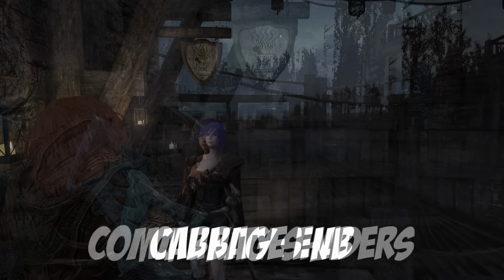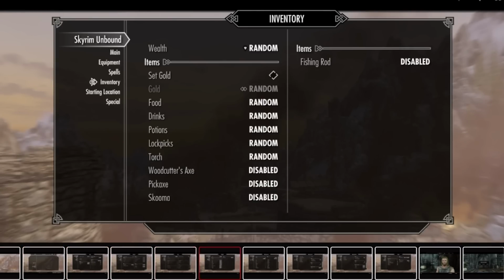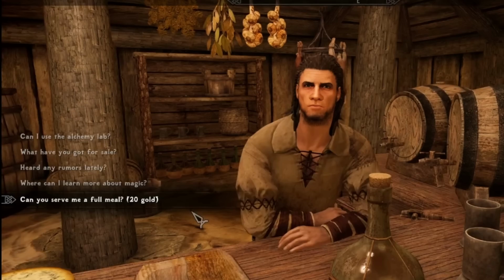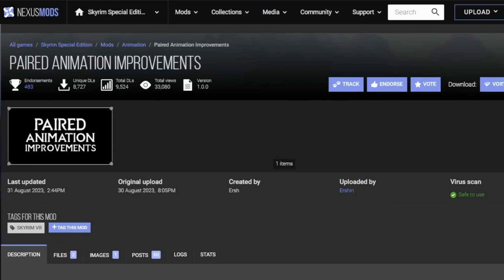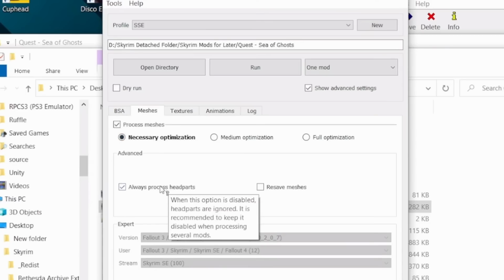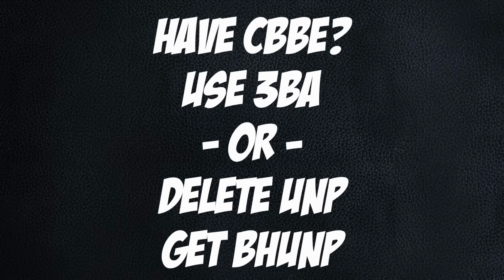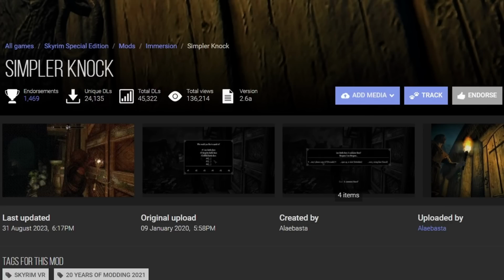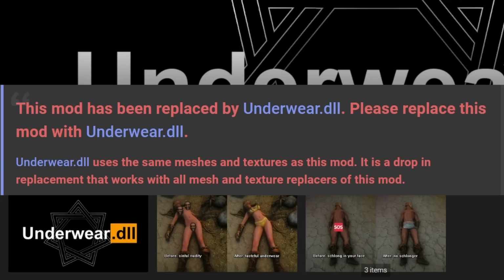Delete These Mods Today 2: Delete Harder! | Skyrim Modding Guide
A guide to getting the detritus out of your modlist.  This time with more explosions!  [Two]

Video Navigation
0:00 | Intro
0:10 | Try Skyrim SE/AE!
0:36 | ENB or Community Shaders + Reshade
1:27 | Alternate Start Mods
2:23 | Survival? Consider Sunhelm or Last Seed
3:05 | Delete User 360 Movement use True Directional Movement
3:53 | Delete ConverttoSE.bat use Cathedral Assets Optimizer
4:11 | Delete Enchantment Reload Fix and Others use Scrambled Bugs
4:21 | Delete CBP use CBPC
4:43 | Have CBBE use 3BA or Delete UNP use BHUNP
5:33 | Have Simply Knock consider Simpler Knock
5:42 | RS Children or TKAA
5:57 | Delete Various Book Mods use Book Em
6:11 | Delete Equippable Underwear use Underwear.dll
6:18 | Horses?  Nay
6:23 | Outro - Why Do This?

Mods and Links (Only the Good Ones)
Skyrim AE

Music Used
Tressa, the Merchant from Octopath Traveler
Choose a File from Earthbound
Shop Music from Realmz

My Mic
My Arm